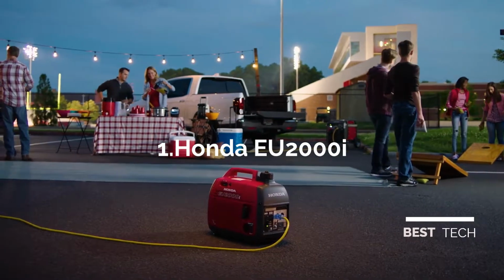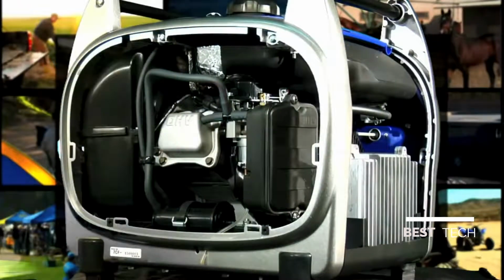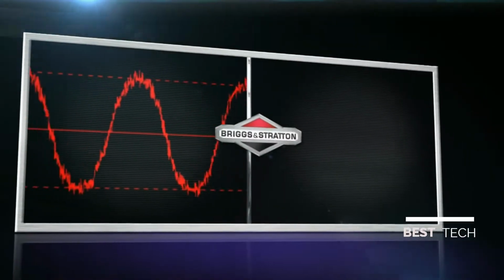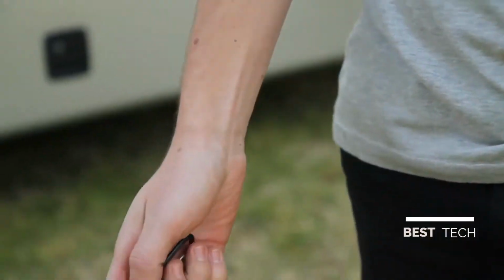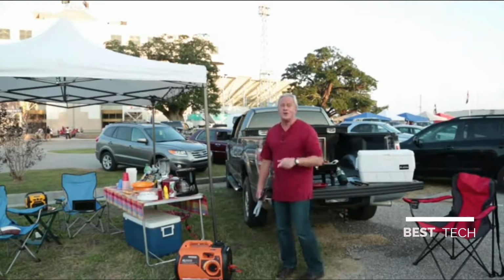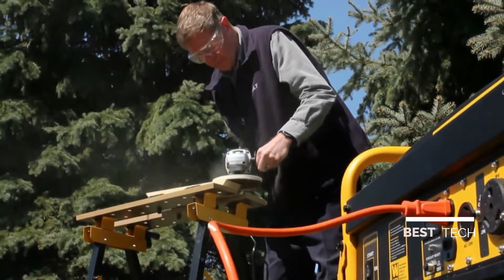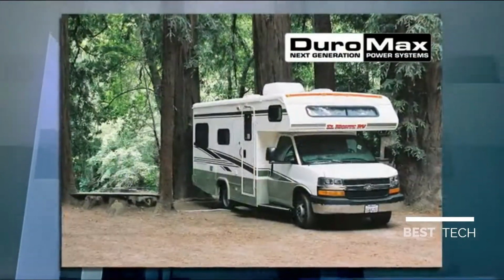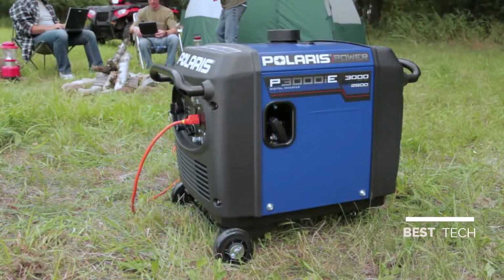▶️ Best Portable Generators In 2018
10 Best Portable Generators  To Buy In 2018

Link To All  Portable Generators Click [ "Show More"]

#1.Honda EU2000i
#2.Honda EG2800i
#3.Yamaha 2400iSHC
#4.Briggs and Stratton
#5.Champion Power Equipment
#7.Wen 4750
#9.Duromax XP440E

⬇️  MORE INFO ON EACH PORTABLE GENERATOR ⬇️

#1.Honda EU2000i ➡   2000 Watt Portable Generator is super quiet, fuel efficient, and portable. When you need a generator, it's usually an emergency situation.

 If you don't have it you'll wish you did when that time comes. But it can also be used for those times when convient power isn't available.

It can be used to power electric tools on a new construction jobsite. Don't let the bad weather ruin your camping trip. It can also run an Xbox, TV, DVD player, or Microwave when the rain forces you inside.

It can also power a laptop, fridge, freezer, or a CPAP machine for Sleep Apnea when you are camping or lose power. Don't let a power outage prevent you from the things you want or need to do.

#2.Honda EG2800i ➡

#3.Yamaha 2400iSHC ➡  Yamaha generators have the longest emission engine durability ratings issued by the Environmental Protection Agency and the California Air Resources Board.

 Gasoline petcock lets you shut off the gas to run the carb dry for storage and helps prevent stale gas problems. Fuel gauge allows fuel level to be seen at-a-glance. This model boasts High Current output which is designed specifically to increase motor starting capability and to improve air conditioner starting.

#4.Briggs and Stratton ➡  Get more power for the great outdoors a" camping, RV adventures or tailgating a" with this P3000 PowerSmart Seriesa,, Inverter Generator by Briggs & Stratton.

Inverter technology makes it quieter than traditional camping generators, lightweight, and safe for sensitive electronics. Carrying handles and a telescoping handle make it easy to take it to where the fun is.

 Plus the on-board StatStationA display keeps you informed about power use, run time and maintenance reminders. Now thataTMs smart power.

#5.Champion Power Equipment ➡ The Champion Power Equipment 46596 RV Ready 3500-Watt Portable Generator is designed with your safety and convenience in mind.

For your RV, you’ll have enough power to start and run a 15,000 BTU RV air conditioner. The next time there’s an outage, the 196cc Champion single-cylinder OHV engine will provide the power you need to back up your home essentials.

 Champion’s Cold Start Technology ensures a quick start in cold weather, the Volt Guard built-in surge protector prevents overloads and keeps your equipment safe from spikes in voltage and the voltmeter allows you to easily monitor power output anytime.

 At 4000 starting watts and 3500 running watts, this rugged generator with its durable steel frame can take care of your essentials during an outage – lights, sump pump, refrigerator, modem/router, fan and TV/DVD.

#6.Genrac ➡  Generac’s iQ2000 is the ideal generator for powering your desired loads in a variety of outdoor environments, including parks, campsites, backyard parties and tailgating events.

Third-party testing has proven the iQ2000 to be quieter than its competitors*, which allows users to provide power to their desired loads without disturbing those around them.

The generator can be connected to a variety of sensitive appliances, including electronics, as its digital inverter module converts the raw power it produces from DC to AC power. Best of all, the iQ2000 is easy to use and boasts innovative features not found on any other inverter generator in the industry.

While the unit’s Start, Run and Stop functions can be manually set via the iQ2000’s PowerDial, users can toggle between Turbo, Standard and Economy modes through the use of a simple switch to reduce noise and fuel consumption rates based on load requirements. When items requiring higher power outputs are connected to the generator, Turbo mode should be utilized.

 For loads requiring minimal power output, switching to Economy mode is recommended; Standard mode should be utilized for all intermediate load requirements.

To accommodate larger load requirements, the iQ2000 is also parallel capable.

 Users can nearly double the power output available to their desired loads by connecting two generators through the use of an optional Parallel Kit.

#7.Wen 4750 ➡

#8.WestingHouse ➡

#9.Duromax XP440E ➡

#10.Polaris ➡